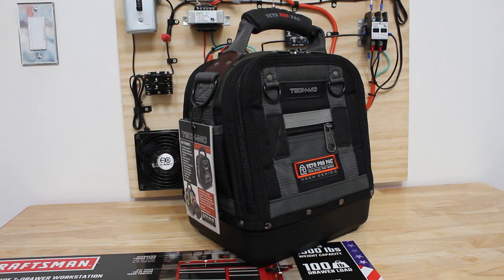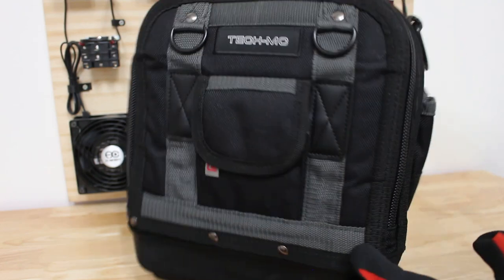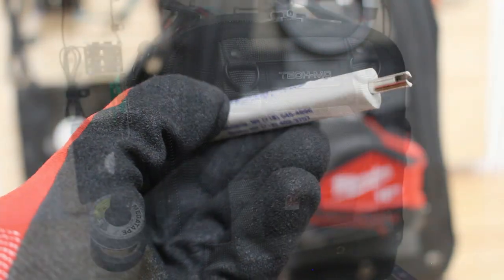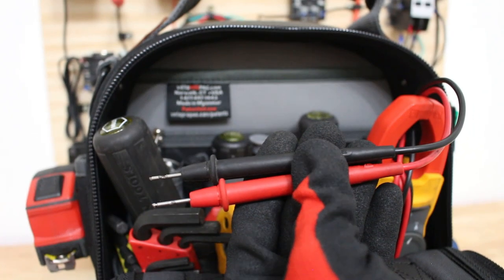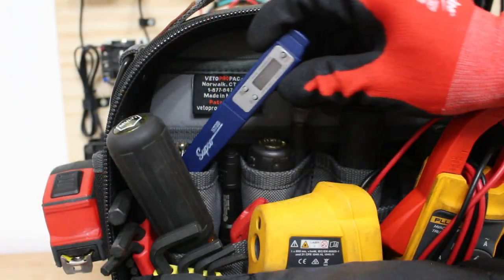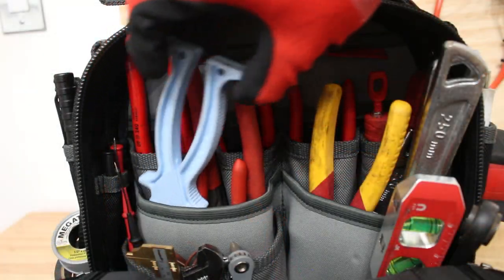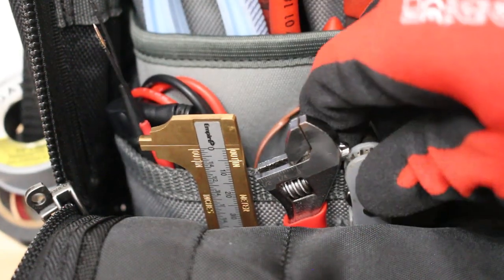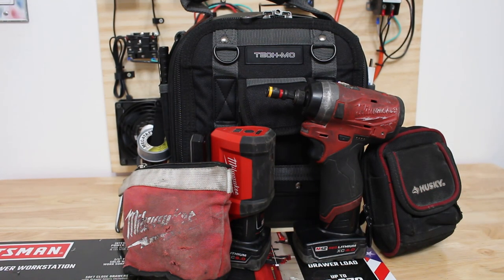HVAC TOOLS: Veto Pro Pac TECH MC Loadout (Best HVAC Service Technician Tool Bag Loadout) Review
HVAC TOOLS: Veto Pro Pac TECH MC Loadout (Best HVAC Service Technician Tool Bag Loadout) HVAC tool bag / HVAC tool reviews / HVAC tool bag setup / HVAC tools must have / Best HVAC tools / Best Veto Pro Pac Bag / Veto Pro Pac Tech MC Review / Veto Pro Pac Loadout / Best HVAC Tools / HVAC Tools For Beginners / HVAC Tool Bag Setup / Best HVAC Meter / Best HVAC Gauges / Best HVAC Brands / Best Tool Bag / HVAC Tool Reviews / HVAC Tools Must Have / HVAC Tool Bag Loadout

3 Pieces Telescoping Inspection Mirror